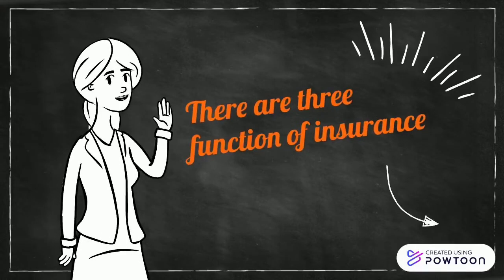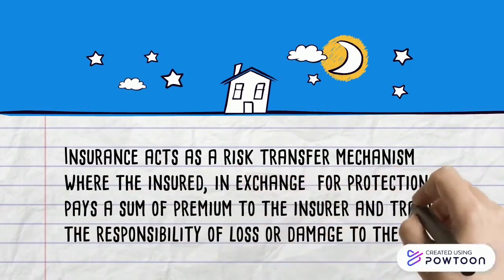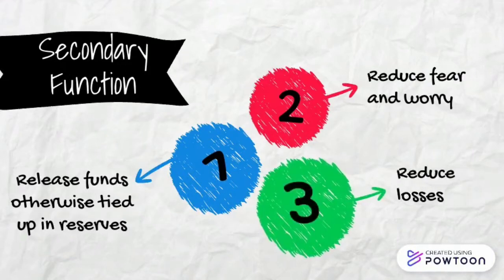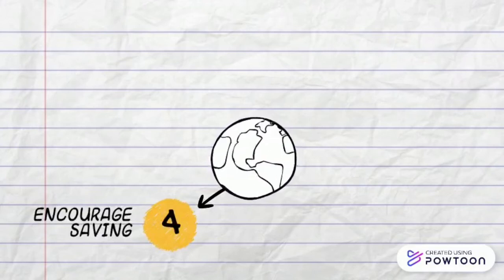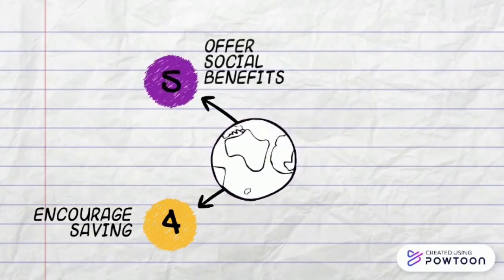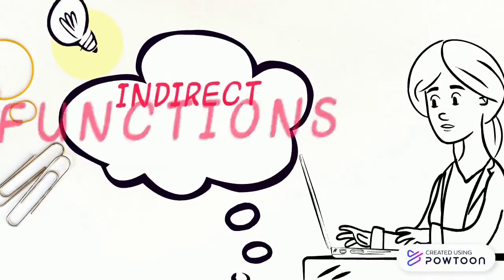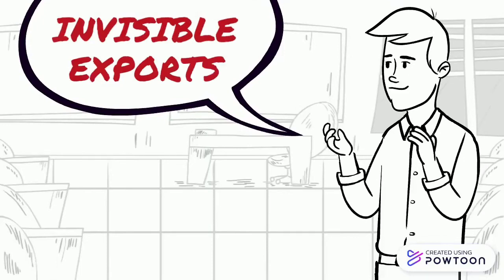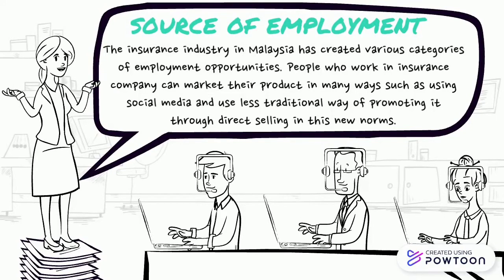UBM588 THE NATURE OF INSURANCE ( FUNCTION & BENEFIT OF INSURANCE ) OCT2020 - FEB 2021